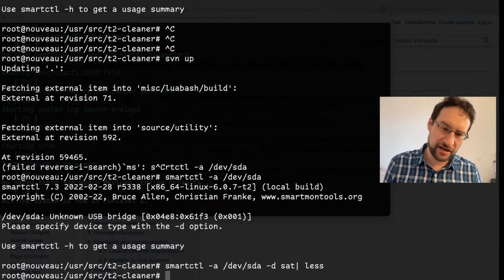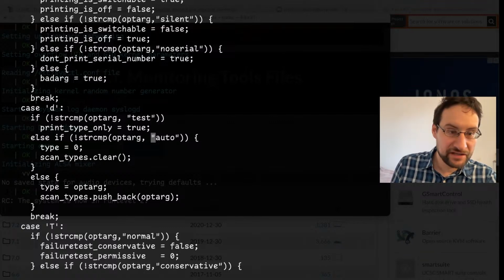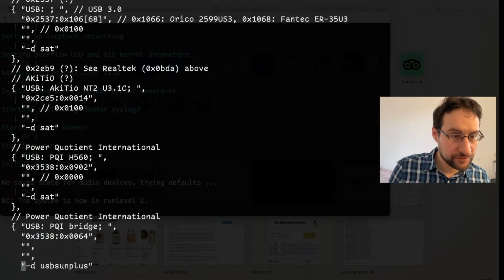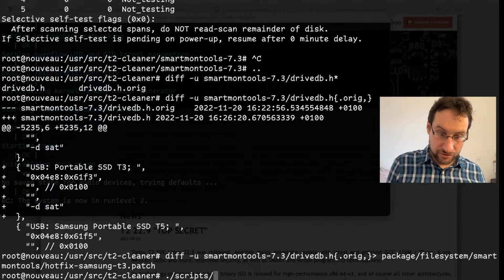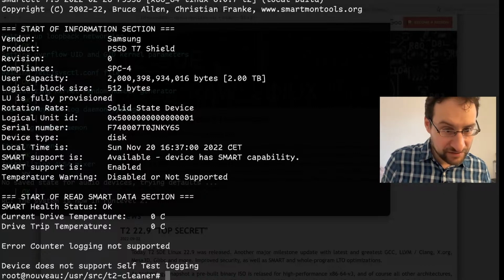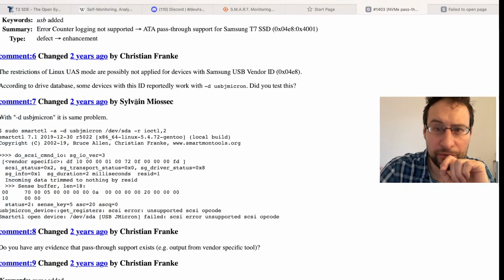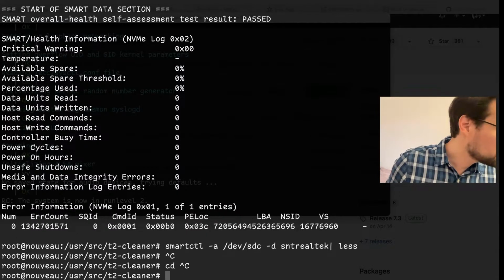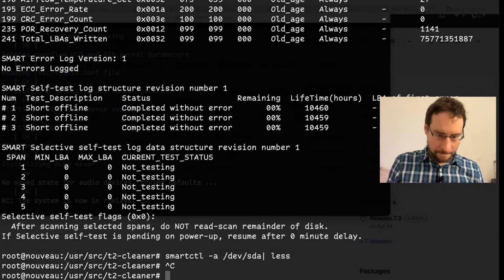HowTo get started for 1st OpenSource contribution: Fix what is broken or what you are interested in!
How-to get to your 1st opensource contribution: Fix what is broken for you: case in point USB bridge specific SMART pass-thru! t2sde Linux Ad: laptops & more @Amazon